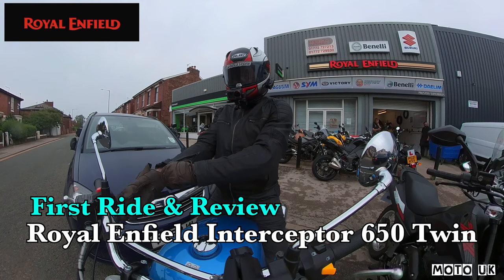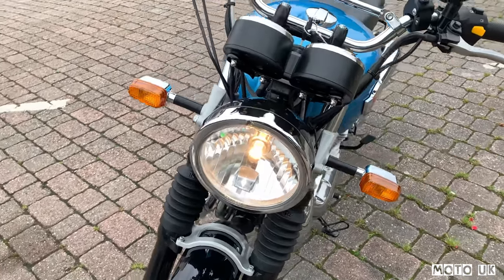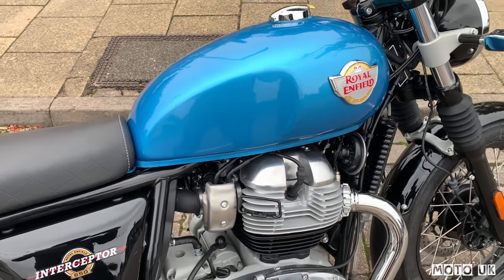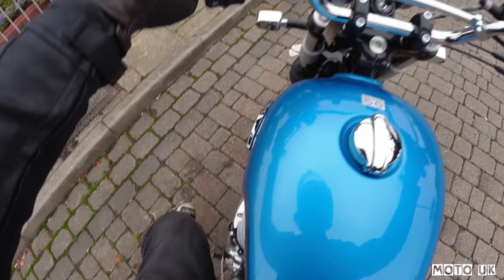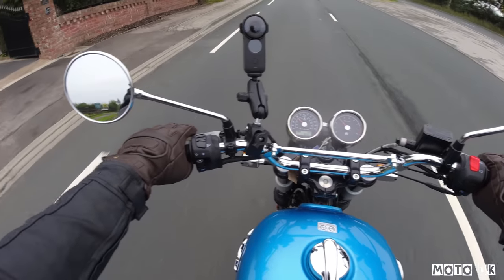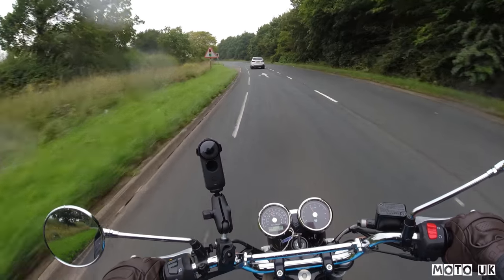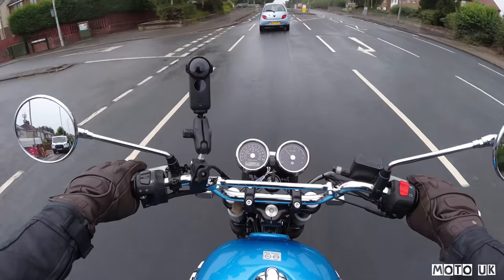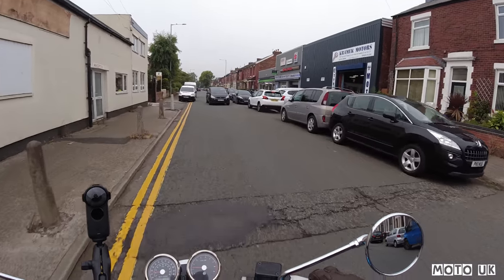First Ride Review 2021 Royal Enfield Interceptor 650, A True Classic Motorcycle | MotoUK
Royal Enfield Interceptor 650 twin First Ride, COurtesy of Preston Motorcycles, many thanks to the team there. And if your in the area and would like to test ride one give the guys a call. Thanks Nick @ MotoUK 👍

MotoUK Store - Great offers on an Camera and Motorcycle Gear

Gear we use & Links,
* IPad Pro 11
* DJI OSMO Actions
* San Disk Extreme Pro 64GB Micro SD Cards
* Freewell Osmo ND Filters
* DJI Mini 2 Drone
* Freewell Osmo Mini 2 ND Filters
* DJI OSMO Pocket
* GoPro Session
* Insta360 One X
* Kriega R20 Rucksack
* Kriega US10 Tailpack
* Lomo DrySack 30lt
* JTech Tail Tidy MT10
* HJC - RPHA 11 Motorcycle Helmet Quintain
* RST PRO Adventure Textile Jacket Air Bag
* RST PRO Adventure Trousers
* RST Paragon Heated Gloves
* RST TrackTech Summer Jacket
* KNOX Handroid Pod Summer Gloves
* RST Tracktech Summer Boots